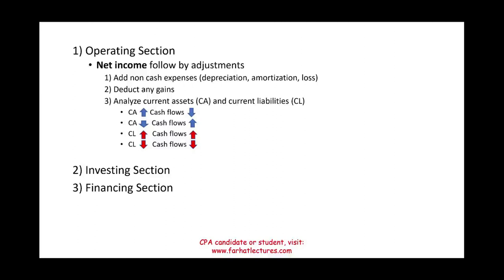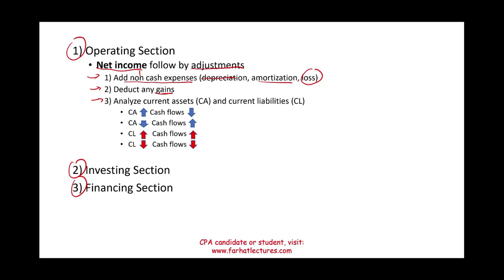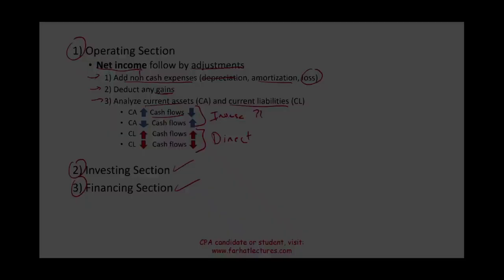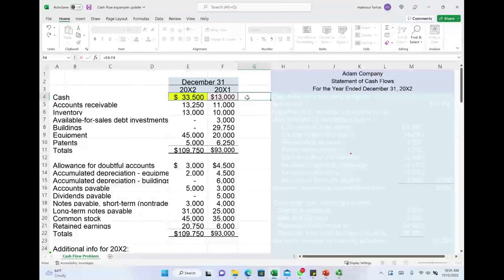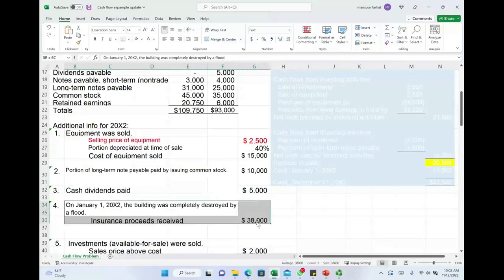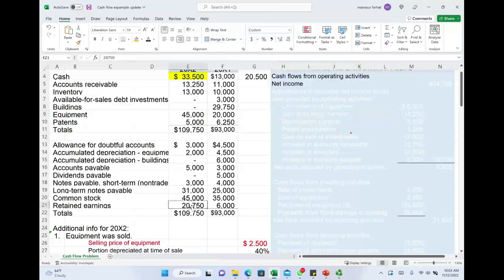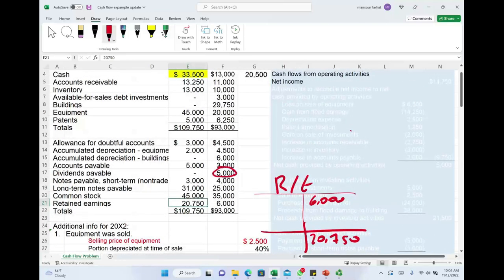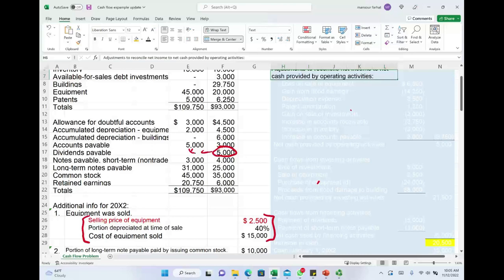Statement of Cash Flows. CPA Exam Simulation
In this example, I work a statement of cash flows in a form of CPA exam simulation